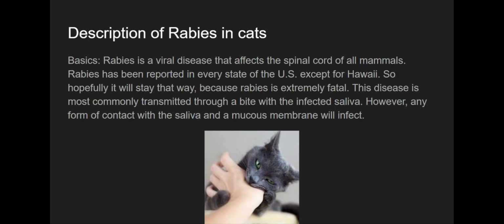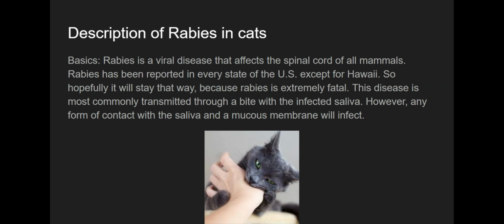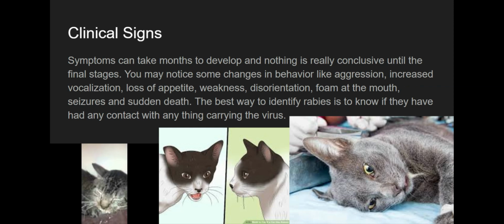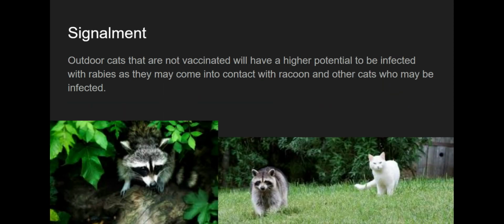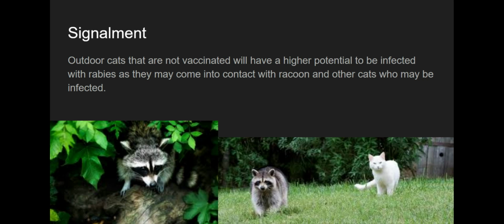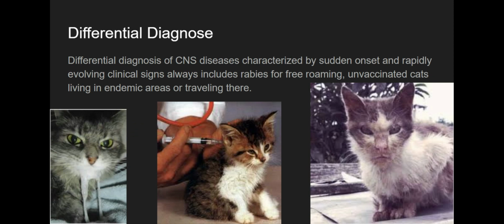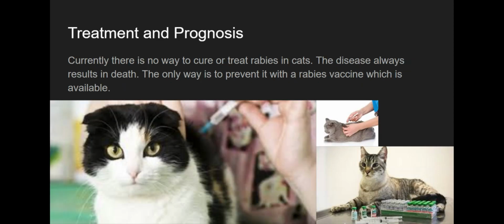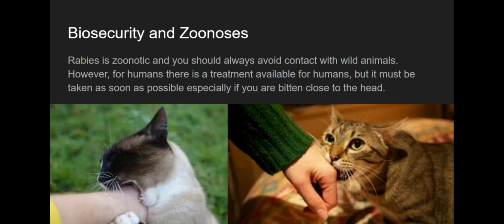Feline Rabies Presentation - Google Slides